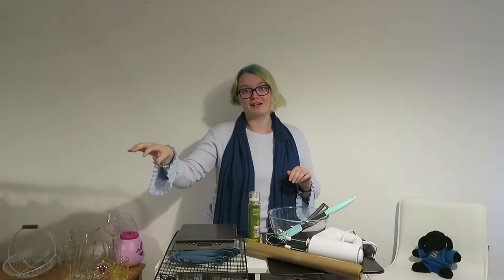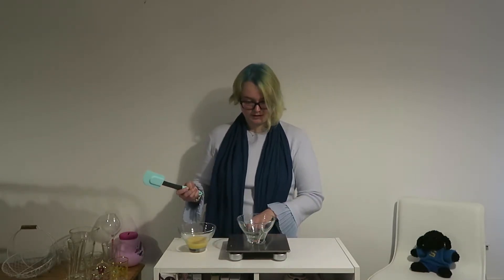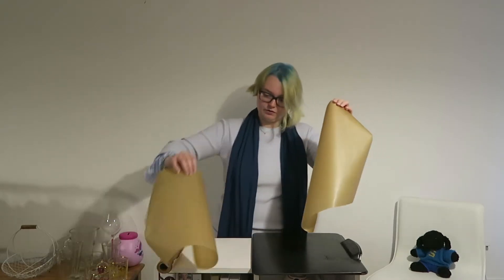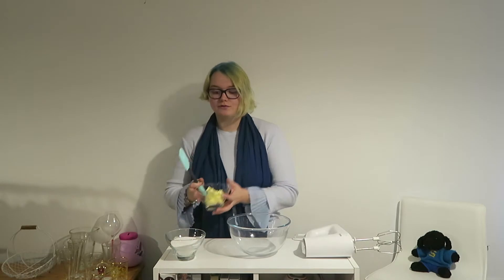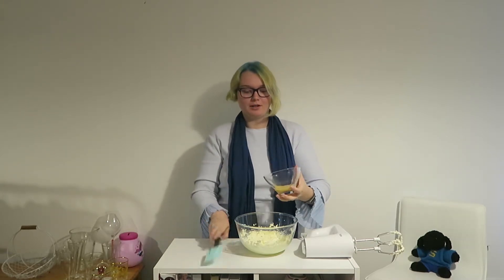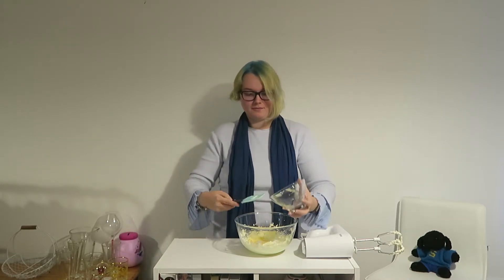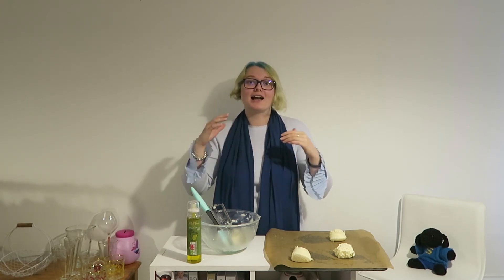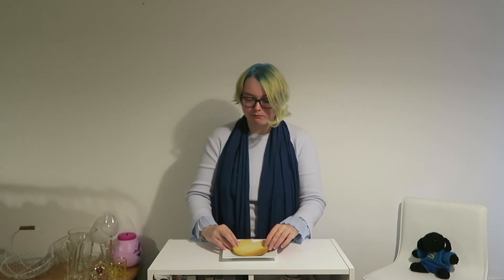Gluten, Lactose and Yeast Free Tanya Burr Vanilla Cookies - Vickiie's Adventure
Hello There!

Today I am showing you how to make my Tanya Burr Vanilla Cookies.  But of course, it is going to be gluten free, lactose free and yeast free.

Let’s-a-go!

If you do make these don't forget to use the hashtag: bakingwithvickiie, so that I can see all of your creations!

Recipe

Equipment:
Scales
Measuring Spoons
Baking Tray/Cookie Sheets x 2
Baking Paper
Mixing Bowl
Wooden Spoon/Electric Hand Whisk
Spatula
Tablespoon (optional)
Teaspoon (optional)
Ice Cream Scoop (optional)
Cooling Rack

Ingredients:
100g Butter, softened (I like to use lactofree butter)
150g Caster Sugar
Half a Medium Egg, Beaten
2 tsp Vanilla Extract
150g Gluten Free Self-Raising Flour

Method:

First things first, measure out all of your ingredients and preheat your oven to 200C/180C Fan/Gas Mark 6.

NOTE:  Check out how to half your egg with my tip video below.

Line your cookie sheets or baking trays (whatever you have access to) with baking paper and cake release oil spray/spray oil.  I find using the spray oil really helpful as it keeps the baking paper in place while I am making my cookies.

Now that you have done all that prep-work, grab your wooden spoon/electric hand whisk, your mixing bowl, your spatula, and all of your ingredients.

Add your butter and sugar to your mixing bowl and mix until light and fluffy.

Add in your egg and mix until you have a nice smooth batter.

Now, add in your vanilla extract and mix until well combined.

Once this is all done, mixing all the time, add a little bit of your flour to your mixture until fully combined.

Grab your prepared baking trays/cookie sheets and take and handful/tablespoon of your mixture and place on your cookie sheets or baking tray.  Make sure you leave enough room between them as they do spread out quite a bit.

Once this is all done, place your baking trays/cookie sheets into your preheated oven and bake for 11 minutes.

After this time is up, grab your cooling rack and place your cookies, still on their baking trays/cookie sheets for 10 minutes to cool.

P.S. –  They will not look cooked, but don’t worry, just trust me when I say that they are!!!  They are meant to be like that so that when they have cooled down, they will be all chewy on the inside.

Then after those 10 minutes, take your cookies off of their baking trays/cookie sheets and place them back onto your cooling rack for a further 20 minutes.  At this point, they will be incredibly fragile so be careful and take your time with them.

Shopping:

Gluten Free Self-Raising Flour (One Pack)

Gluten Free Self-Raising Flour (Five Packs)

Baking Trays

Cookie Sheets

Mixing Bowl

Wooden Spoon

Electric Hand Whisk

Cooling Rack